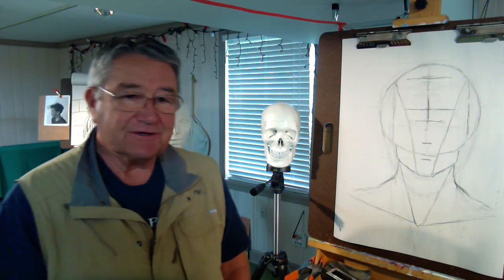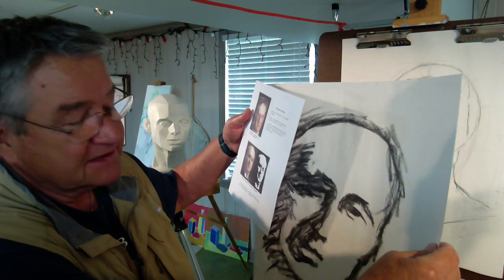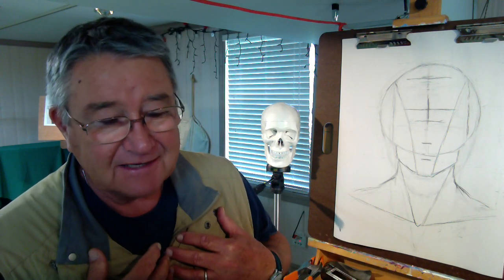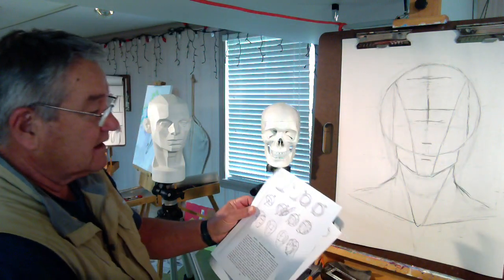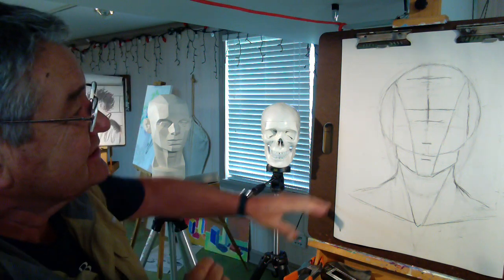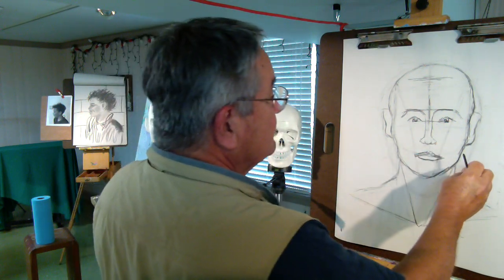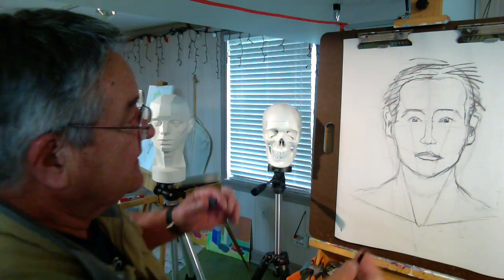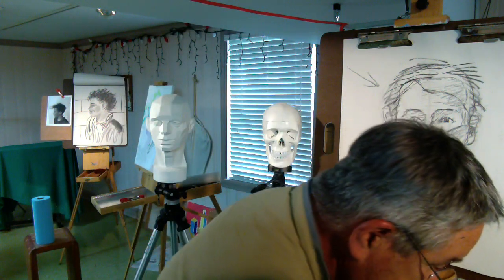Portraiture Session Three - The Loomis Head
This is a video covering the content of a six session portraiture class using the Andrew Loomis approach to drawing the head.